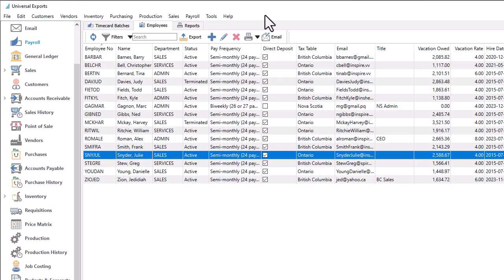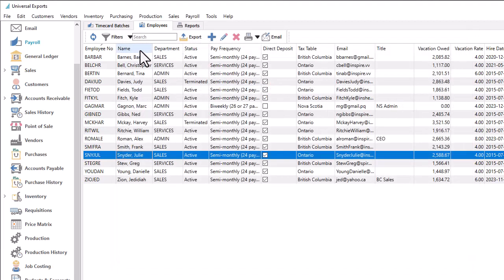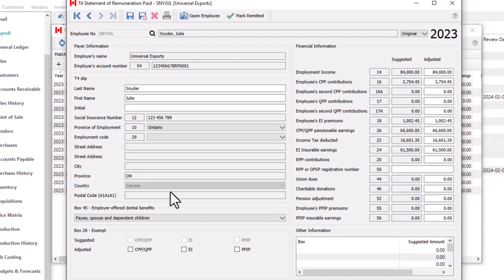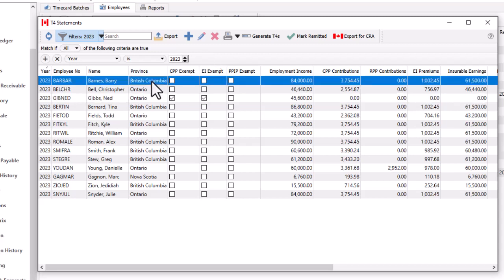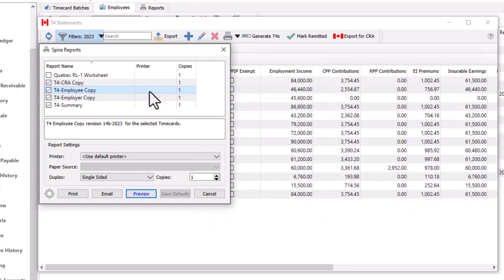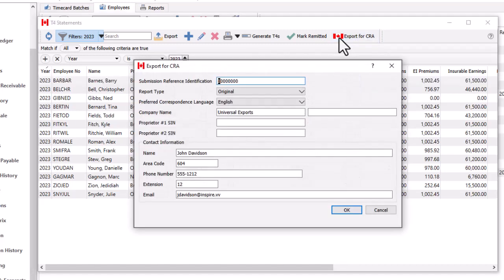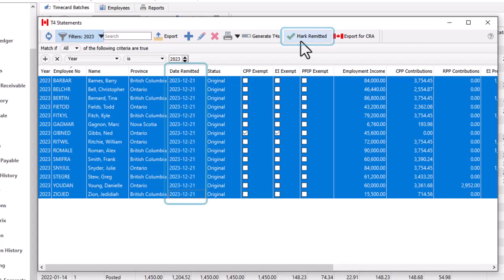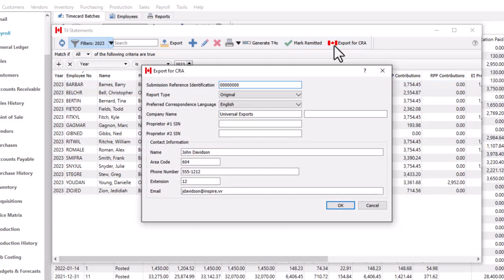Spire T4 Statements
When you maintain Payroll in Spire, you have to generate T4 statements for employees and the Canada Revenue Agency. Each year, you can either print or email the forms for employees, and then remit to CRA either electronically or by mail, and can make future corrections if necessary.